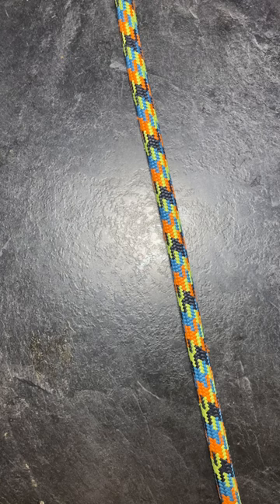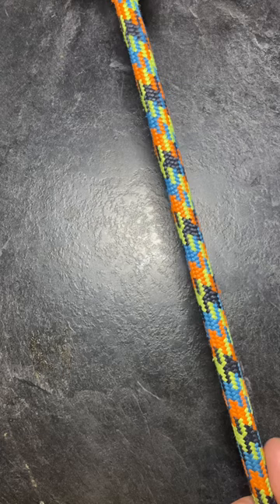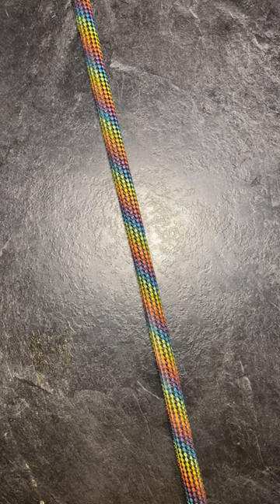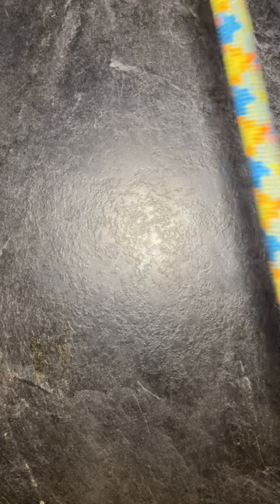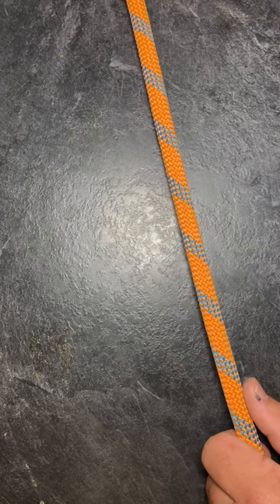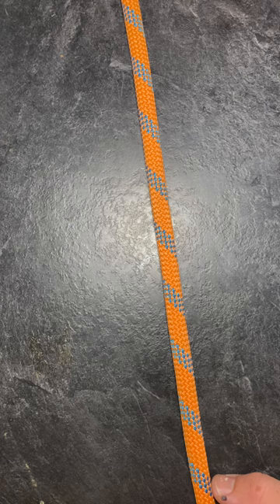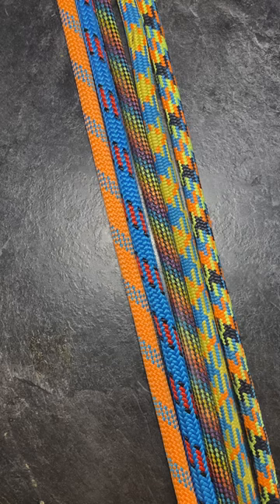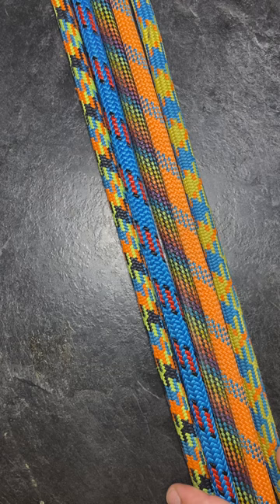My Favorite Arborist Tree Climbing Ropes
In this video I discuss some of my favorite ropes : Yale Bifrost, Teufelberger Xstatic, and the tried and true Yale Blue Moon. All of these ropes are 11mm to 11.8mm in diameter and are great for everyday tree work.